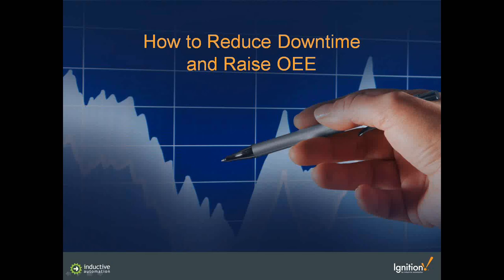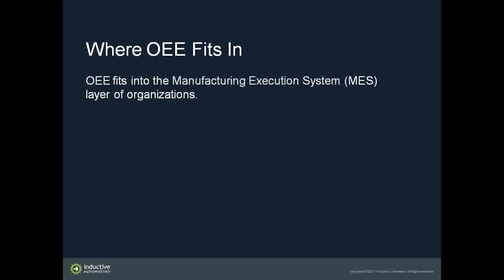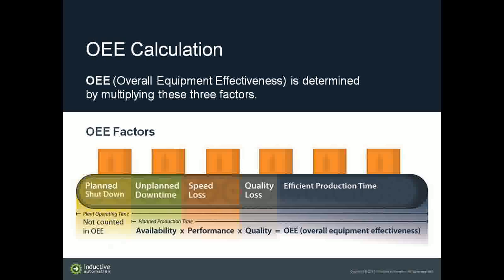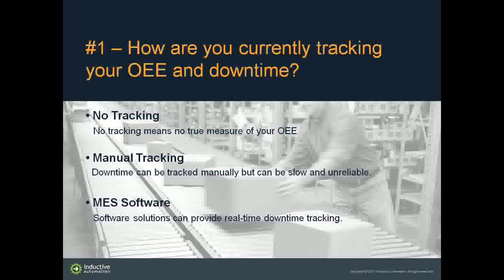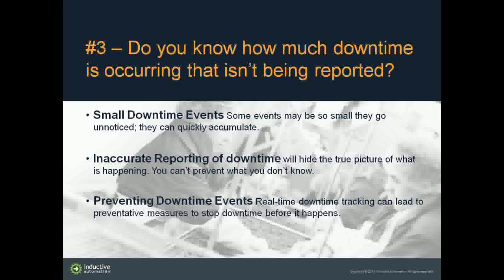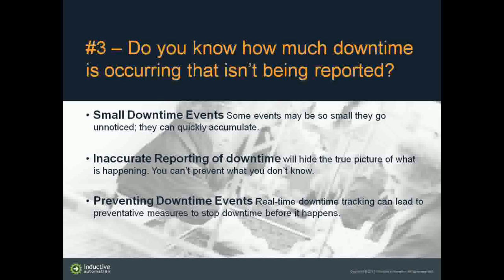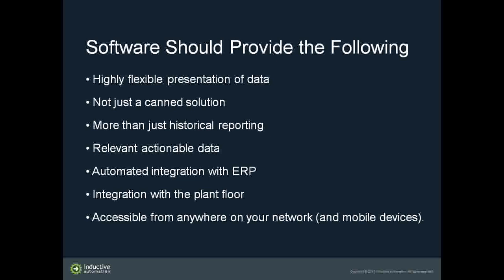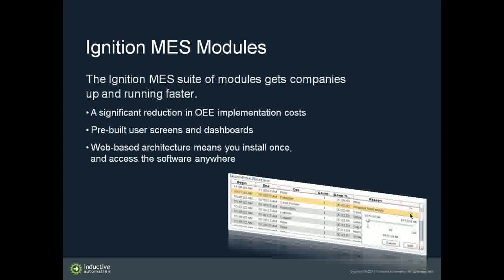How to Reduce Downtime & Raise OEE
Downtime is one of the biggest culprits for bringing down a plant's overall equipment effectiveness (OEE) because it can take a huge chunk of time out of your planned production time. Downtime is also one of the most difficult factors to fix, because there can be so many things affecting it.

Regardless of if the reasons for downtime are large or small, they can be improved or fixed all together -- but first you have to find them.

Tom Hechtman of Inductive Automation has been working with MES (manufacturing execution systems) for some time. He has worked together with manufacturers around the country to increase efficiency in their plants. In this webinar, he explains how to take the first step toward improving OEE.

In this webinar, you'll learn:

• The 5 questions you should be asking
• What analysis methods are most effective
• How you can get answers to critical issues